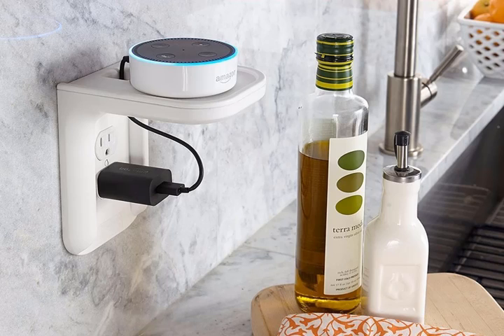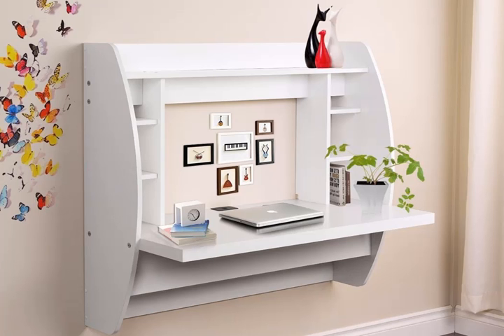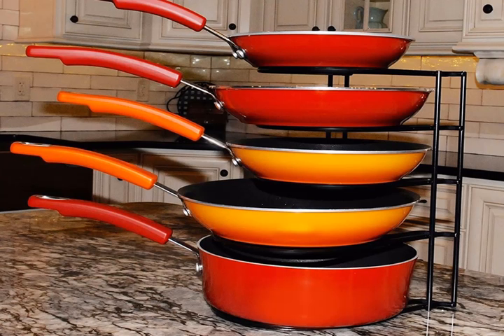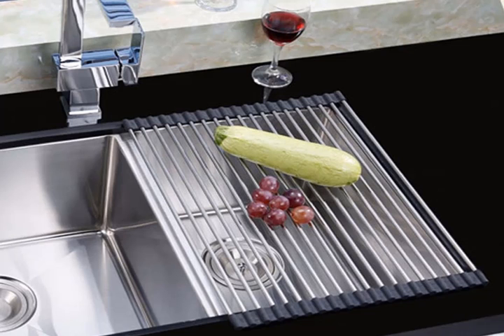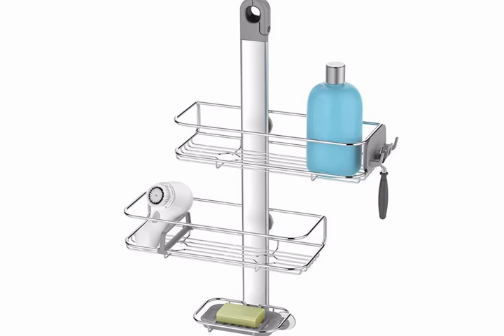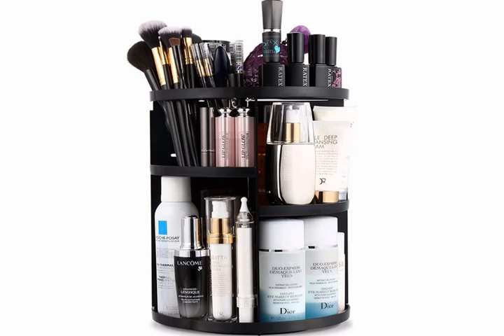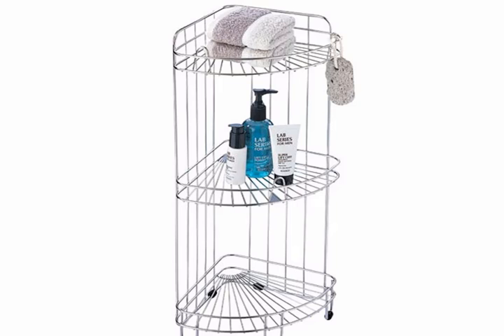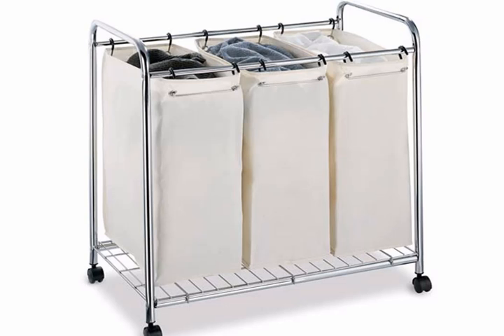13 organizing ideas that'll help you make the most of your space 😍Hot news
Welcome to Hot News channel!!!
News, Sports, news sports, sports news, NBA, MLB, NFL, Soccer, tricks and experiments with Hot News.
HAVE A GOOD TIME.
Disclamer
I uploaded it here due YT copygriths DISCLAMER: Copyright Disclaimer Under Section 107 of the Copyright Act 1976, allowance is made for "fair use" for purposes such as criticism, comment, news reporting, teaching, scholarship, and research.